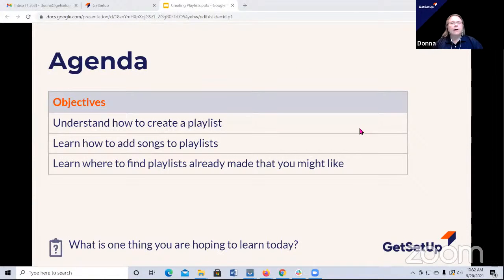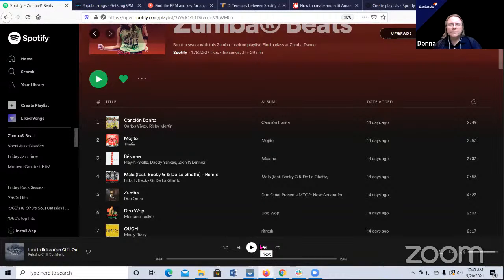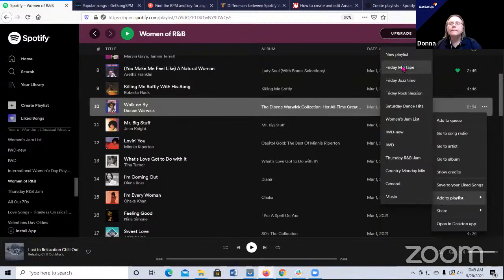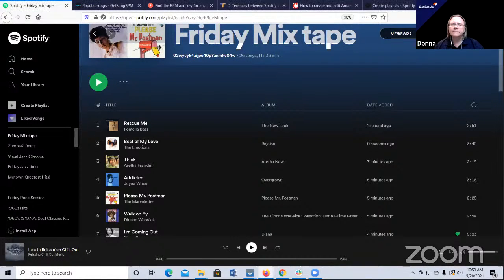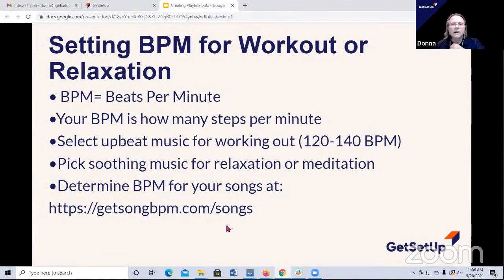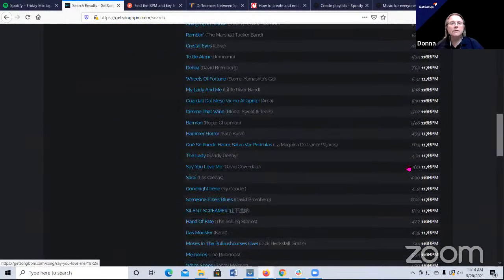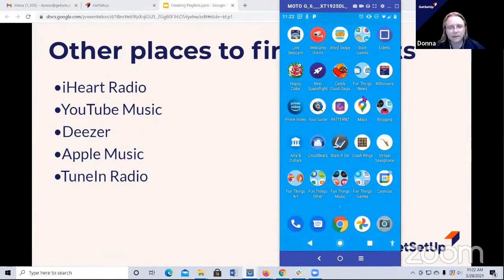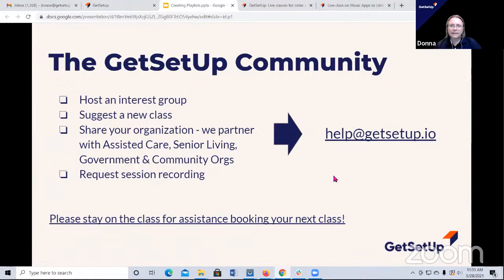Creating Playlists - Designed for Older Adults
If you’ve enjoyed what you’ve watched here, we invite you to participate in live, interactive classes.